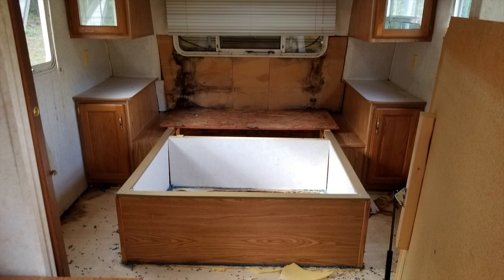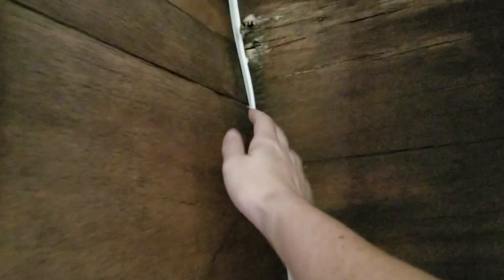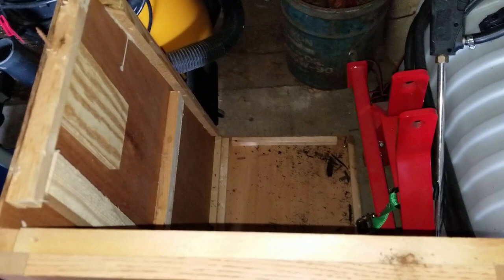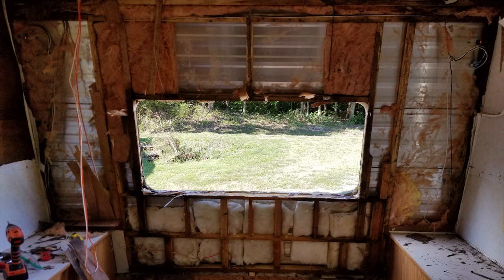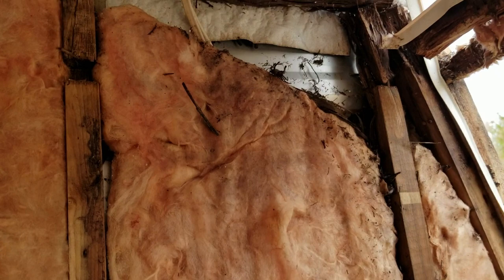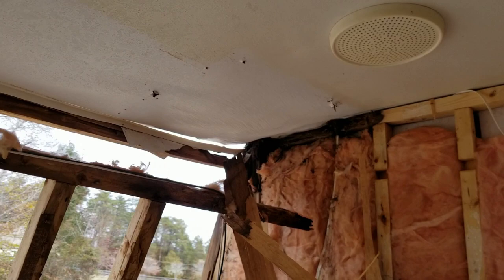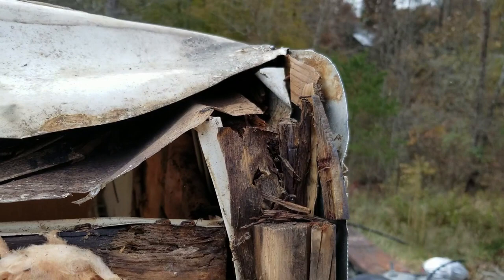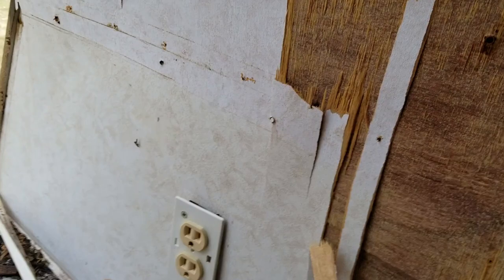Dutchman Travel Trailer Renovation & Water Damage Repair (Part 2)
Update on our progress; working on our Dutchman travel trailer to repair water damage on the front.  So far, we have removed the cabinets, wall paneling, insulation, outer front shell, insulation, front wood framing and disconnected lighting and speakers.  I have started to rebuild the front frame, but will share some of that in the next video.

Join our Facebook group to see more photos, updates and to chat!

Then you will be notified when we share new videos.